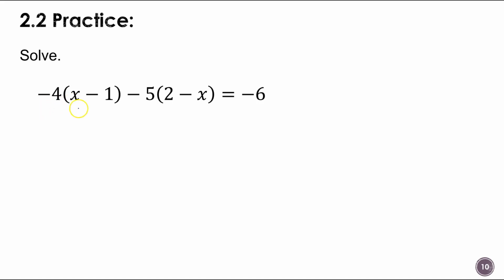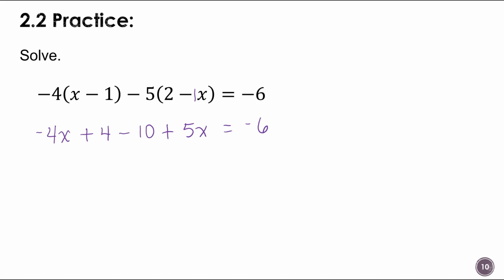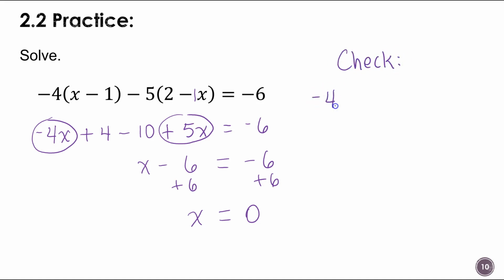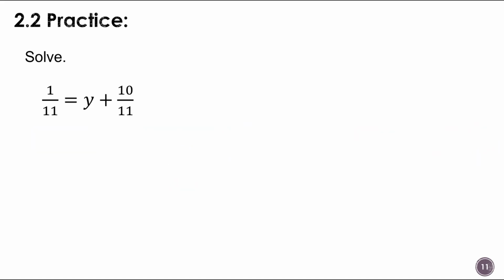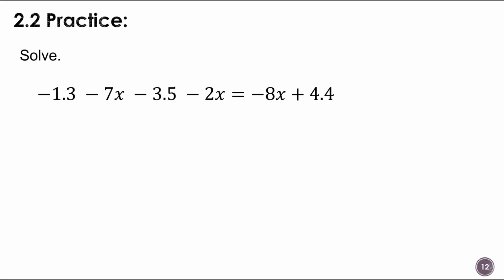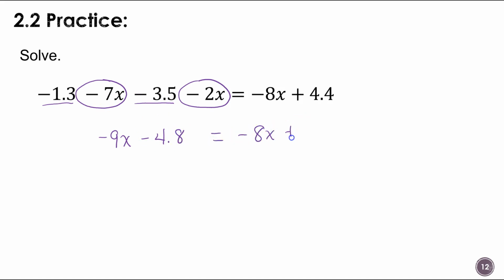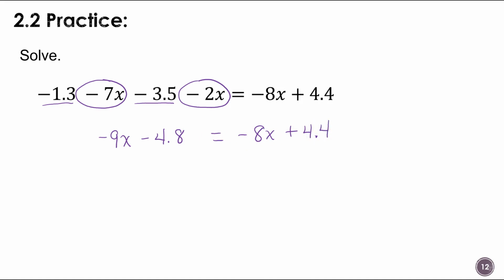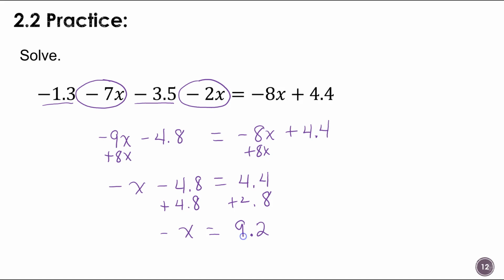2.2 Practice Solving Equations